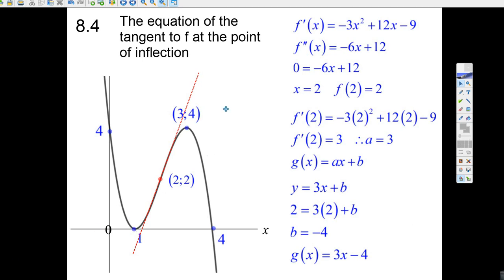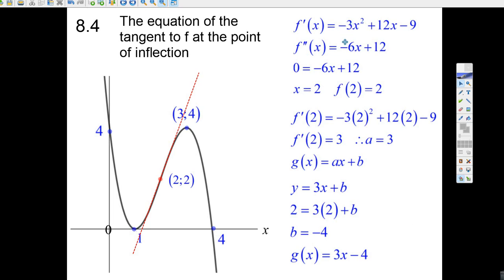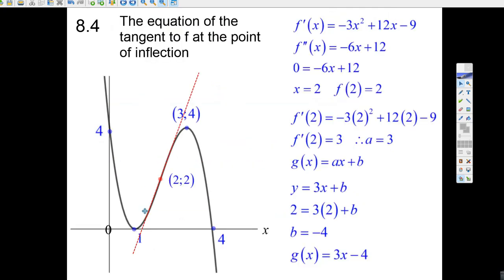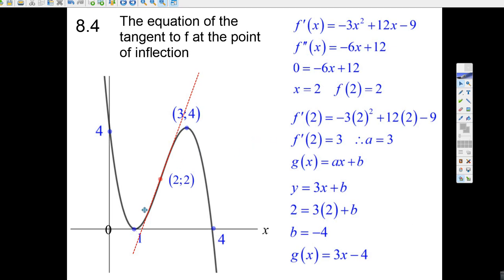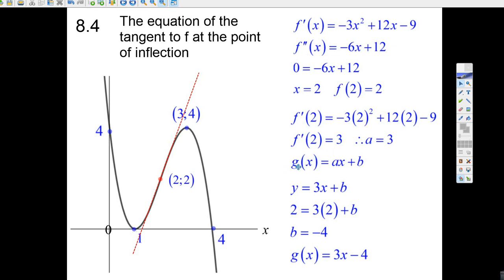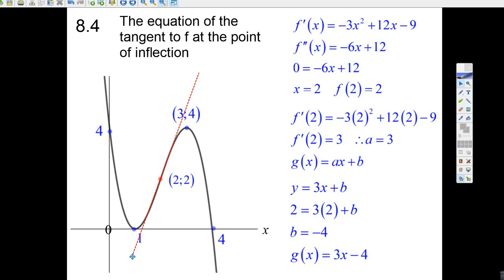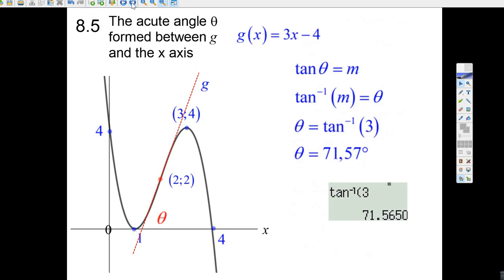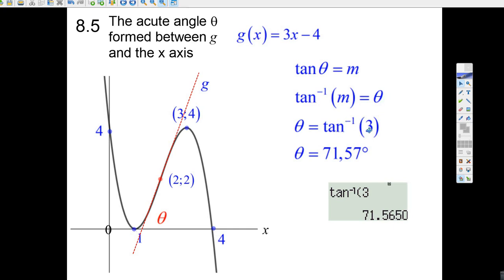Q8 4 Q8 5 2023 P1